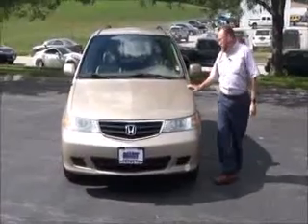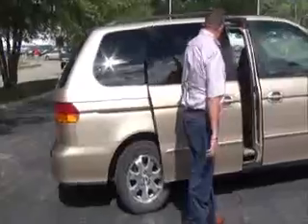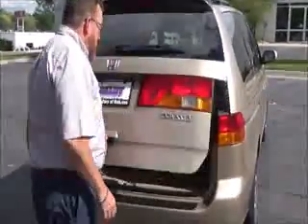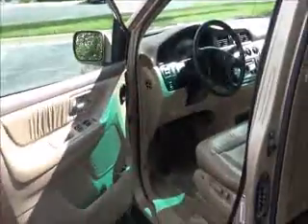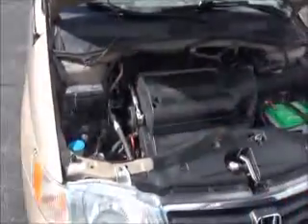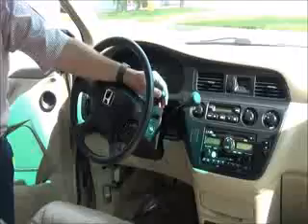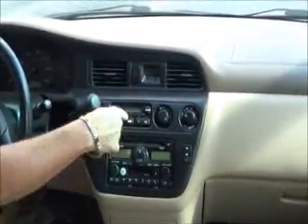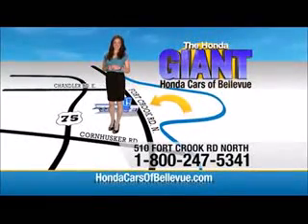Used 2002 Honda Odyssey EX-L w/DVD for sale at Honda Cars of Bellevue...an Omaha Honda Dealer!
Test drive this Used 2002 Honda Odyssey EX-L w/DVD for sale at Honda Cars of Bellevue your exclusive Honda dealer for Bellevue, Nebraska providing superior Honda service to the greater Omaha and Council Bluffs, Iowa metro areas.

Thank you for visiting another one of Honda Cars Of Bellevue's online listings! Please continue for more information on this 2002 Honda Odyssey EX-L w/DVD/Leather with 204,701 miles.
When you purchase a vehicle with the CARFAX Buyback Guarantee, you're getting what you paid for. This gently driven vehicle has been well-kept and still has the showroom shine.

This Honda Odyssey EX-L w/DVD/Leather comes standard with features that are essential in the 21st Century. However, Honda decided to take it one step further and add a handful of quintessential options that will undoubtedly add to this vehicle's quality and value. Added comfort with contemporary style is the leather interior to heighten the quality and craftsmanship for the Honda Odyssey.